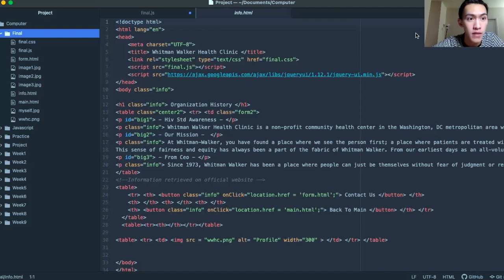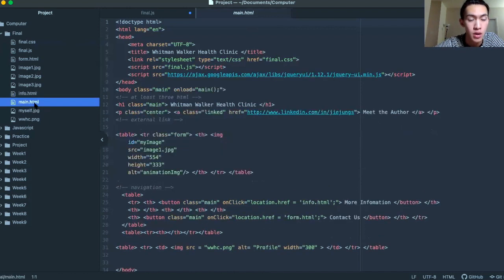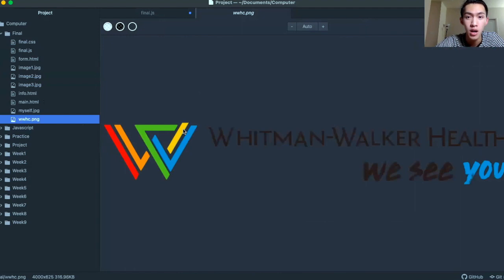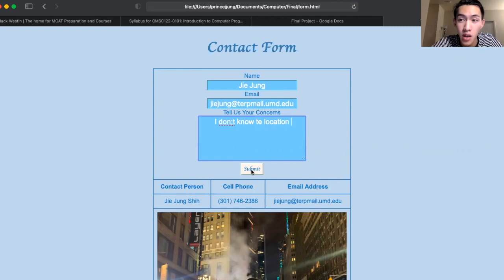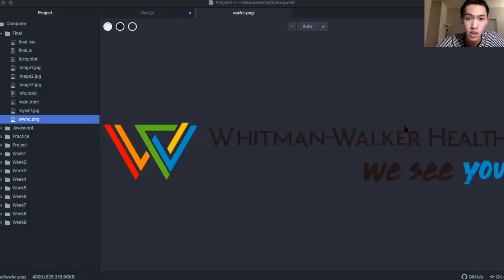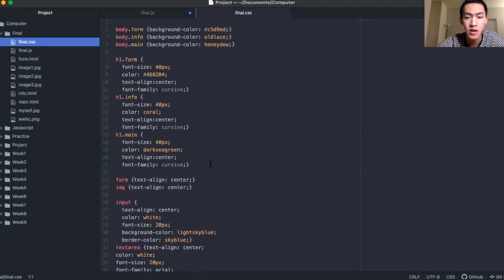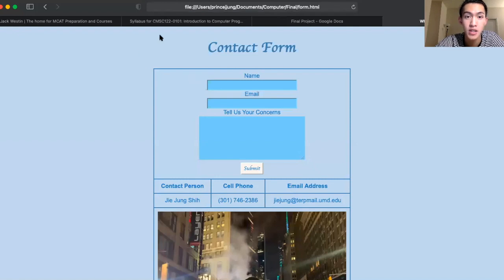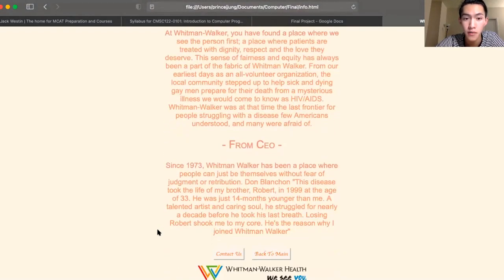Web Design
Computer Science 122 Final Project on Whitman Walker Health Clinic